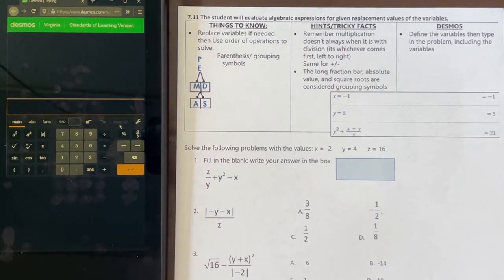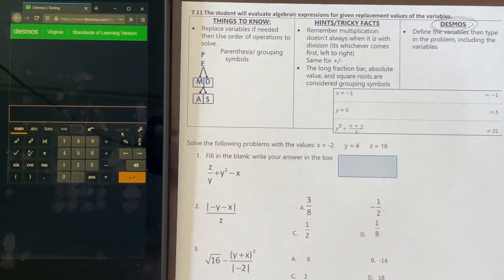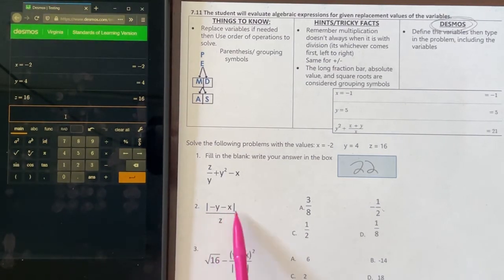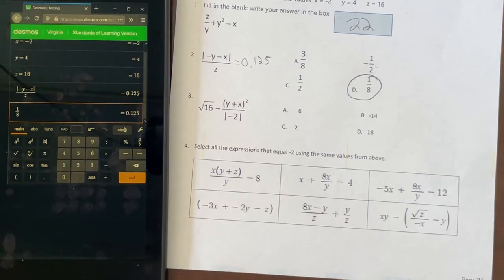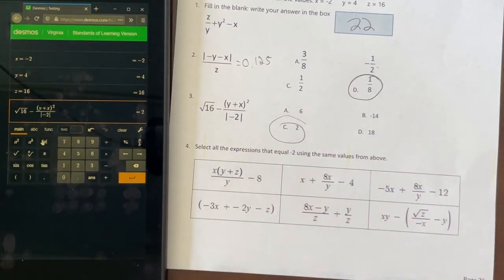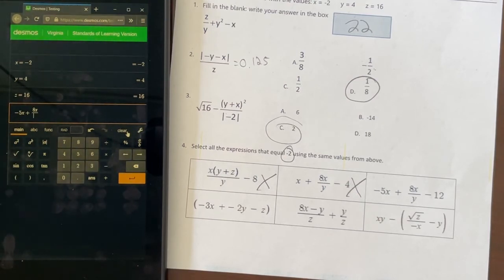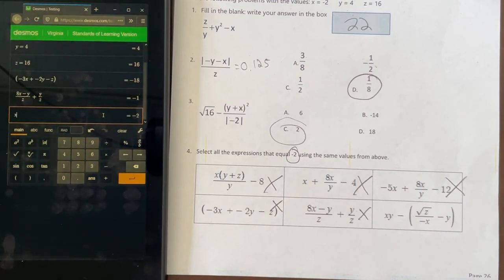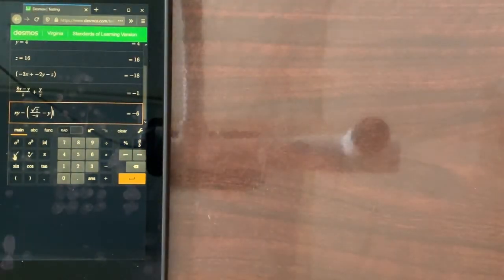Math SOL Review - 7.11